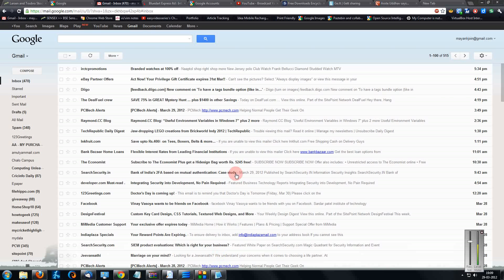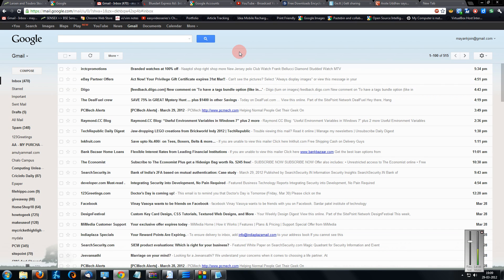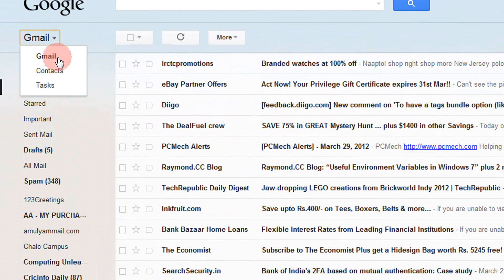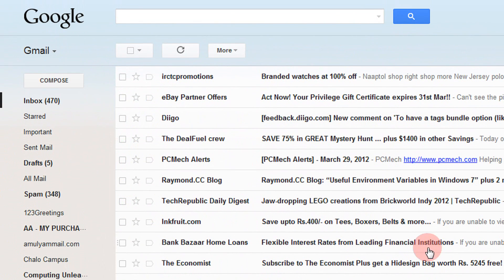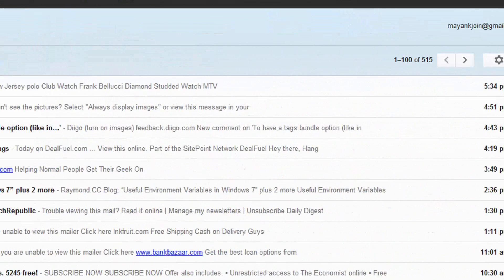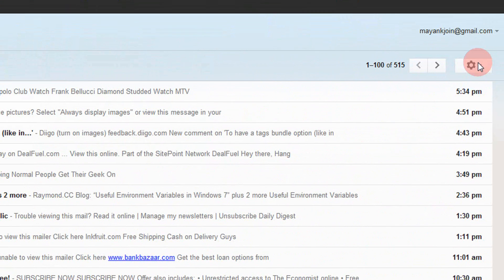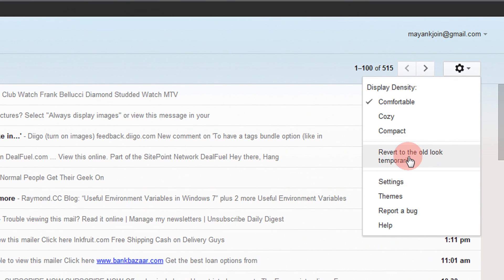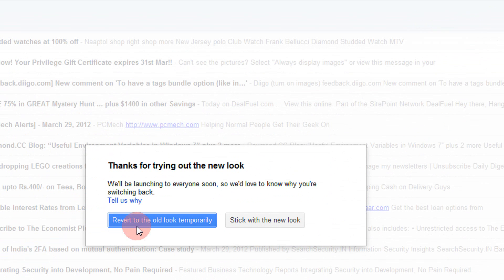How To Restore OR Revert OR Switch Back To Old Gmail Looks (Any Browser)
How To Restore OR Revert OR Switch Back To Old Gmail Looks